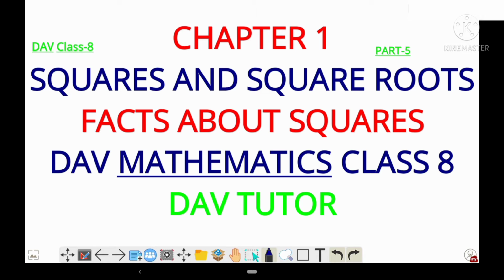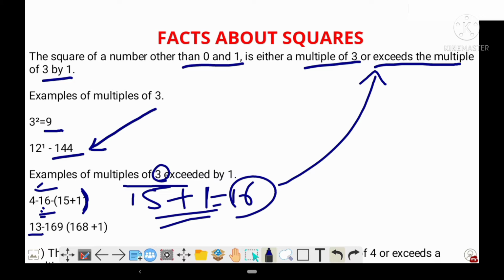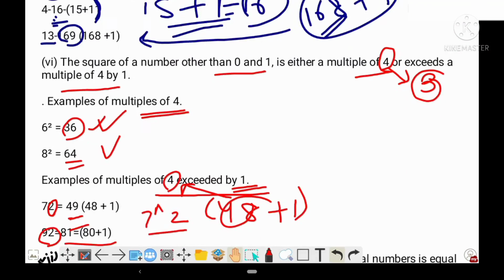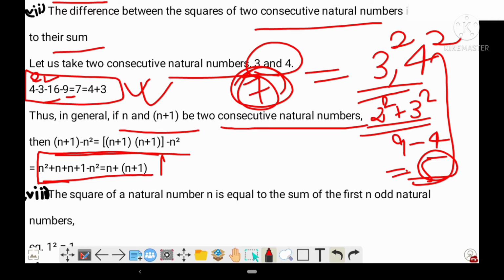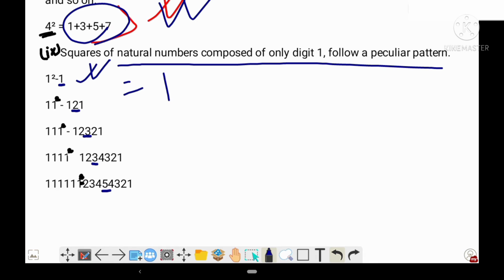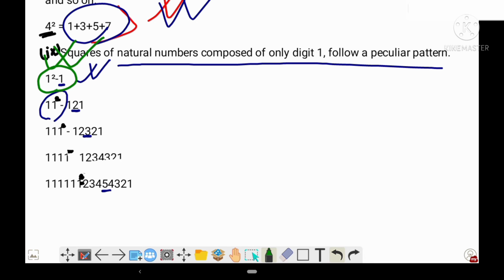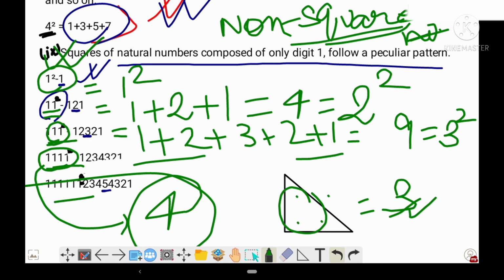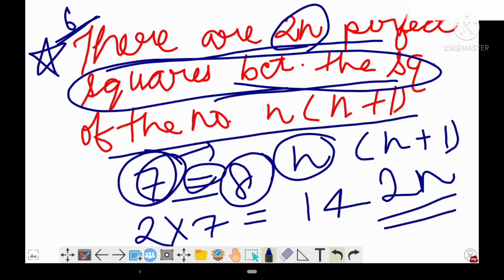Squares and Square Roots|Concepts|DAV|Class 8|Part 5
I'm your new DAV TUTOR!!
Through this channel I'll help u in following areas-
Mathematics Chapter wise (starting with Class 7 - 8)
Science concepts Chapter wise
Discussion lessons for q.ans.
Experimental activities
science tricks and experiments
maths tricks and learning ideas
formulas
and many more ! which I can put !

*YOU NEED NOT ANY TUTIONS IF TUNED WITH MY VEDIOS REGULARLY, I'LL TAKE YOU SEQUENCE WISE , REVISIONS AND TEST TO KEEP ALL THE THINGS IN YOUR MIND ALWAYS*

STICK WITH STUDY